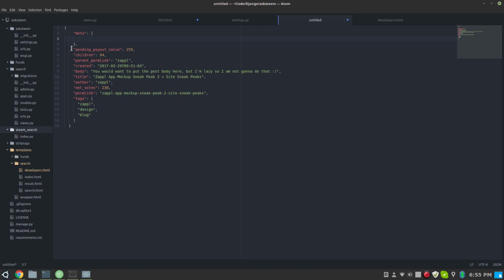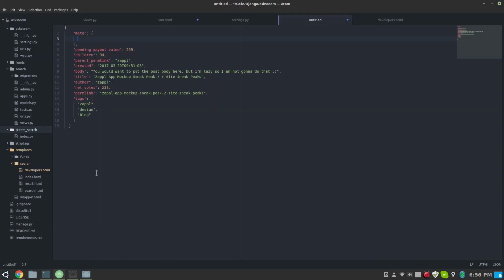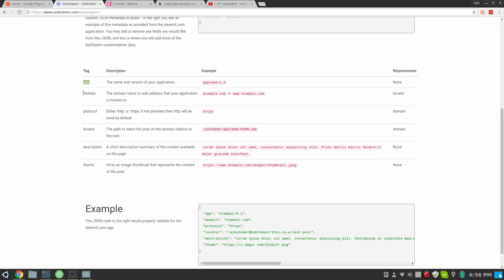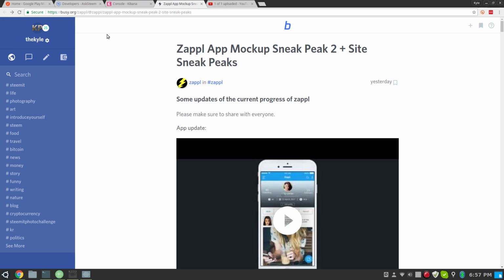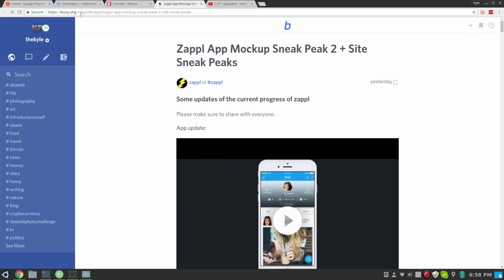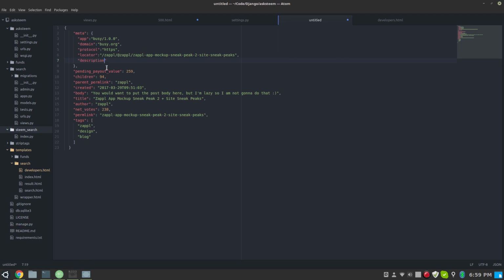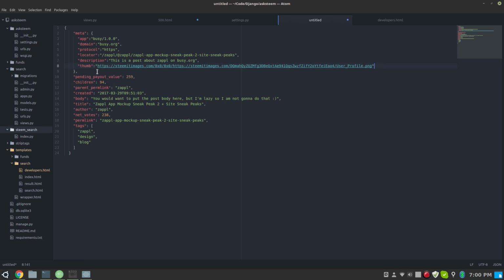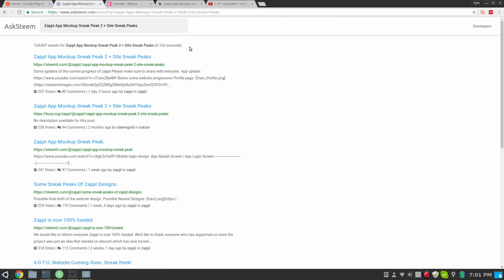AskSteem Metadata Developer Tutorial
In this video, we walk through the basics of setting up AskSteem metadata so that your steem based application can being receiving search traffic.